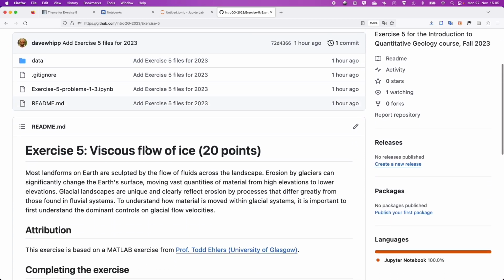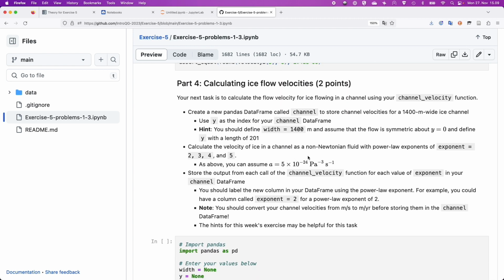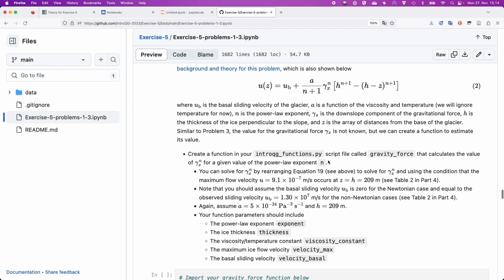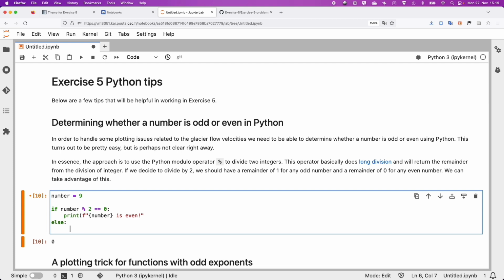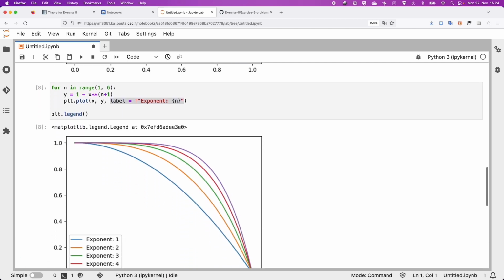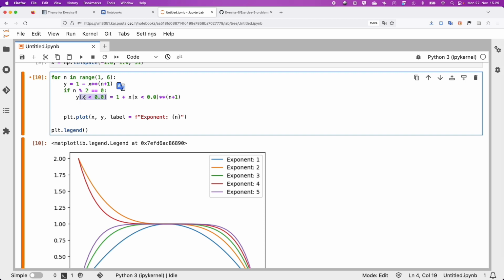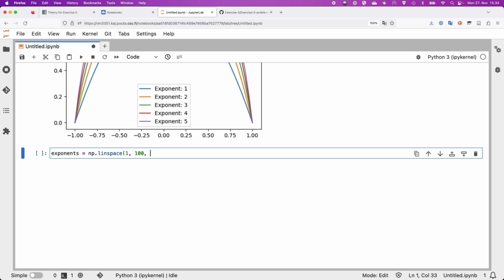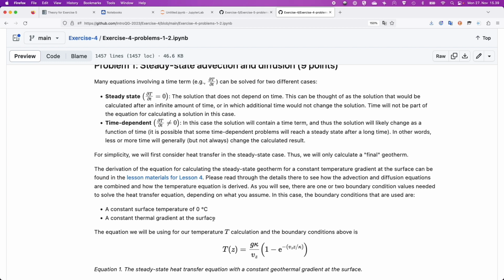Quantitative Geology 2023 Lesson 5.2 - Introduction to and Python tips for Exercise 5